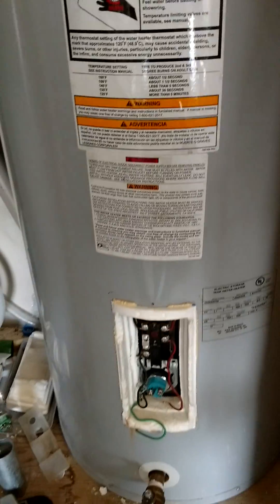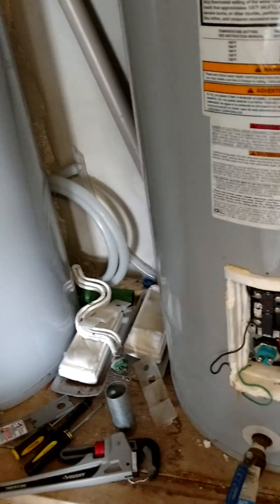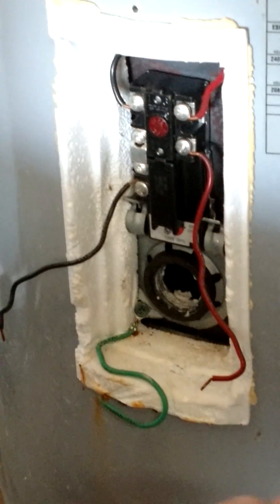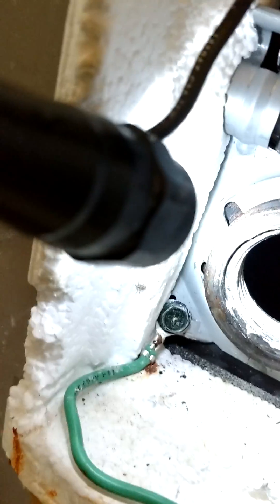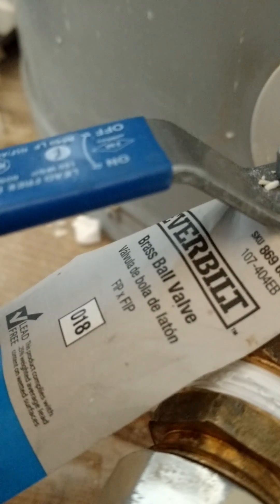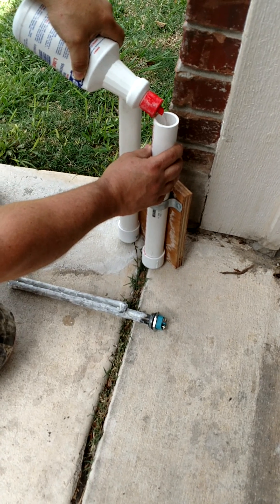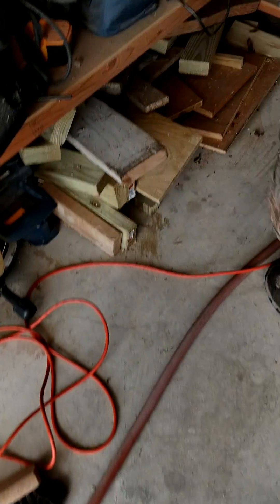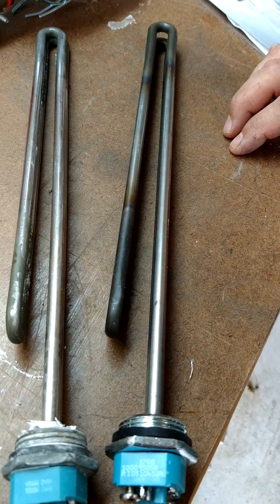Cleaning 50 Gallon Electric Waterheater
this is a 6 month upkeep on 50 gallon water heater
 ***Cleaning idea was my wife's and it really works well
           1-1/4" pvc pipe with cap
            CLR or Sanivac

parts for drain:
3/4" Ball Valve
3/4 "  2 way threaded  2-3" tube (brass)
3/4" hose nipple

parts for wet/dry vac

3/4" corrugated blue electric tubing 5 Foot
(or)
 3/4" Clear tubing  5 Foot
Wet/dry vacuum adapter

TIP:
if the calcium is hard to get at , just do small bursts from the cutout valve to move around the sediment  or use Compressed Air